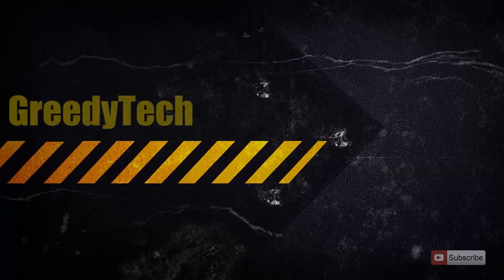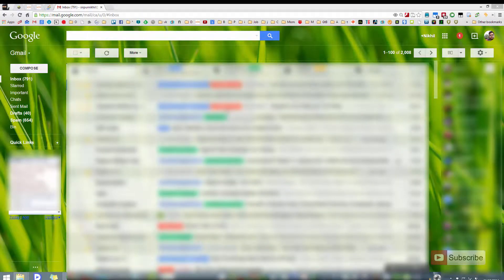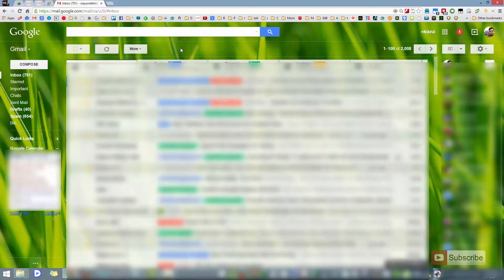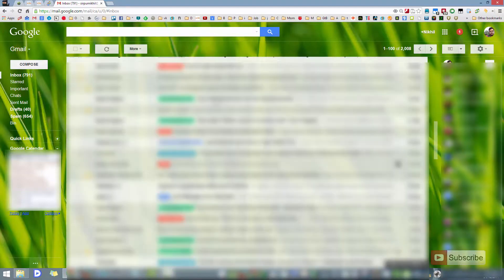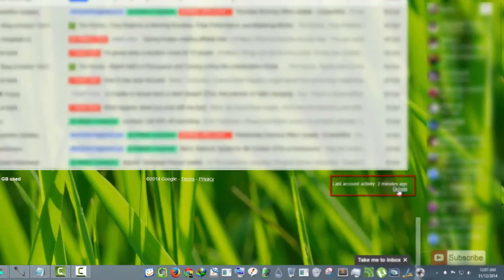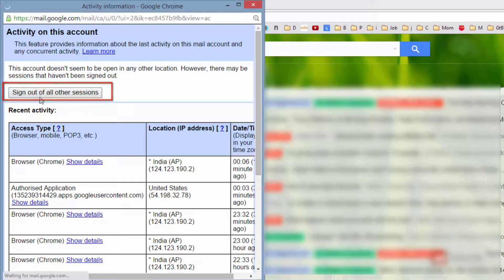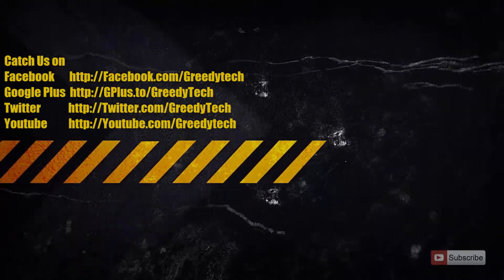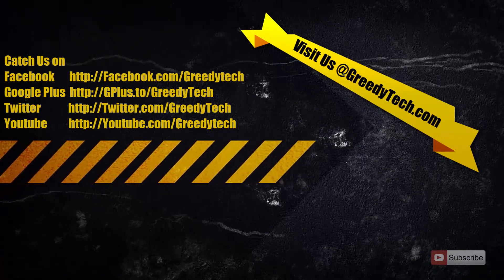How to Signout from all GMail Sessions at Once